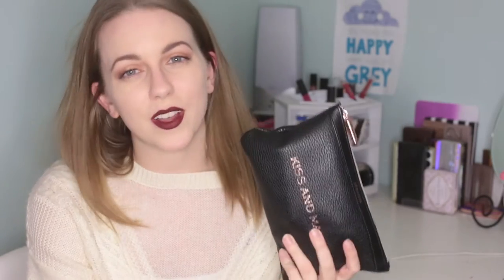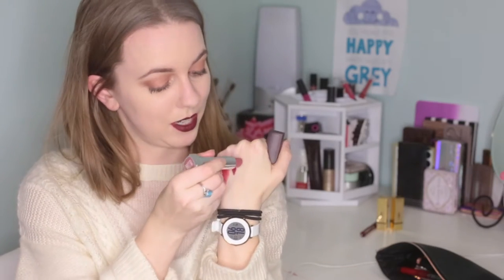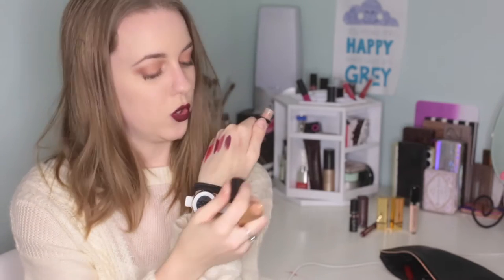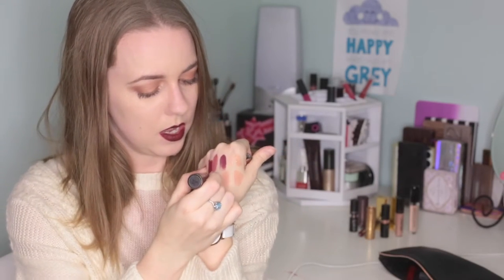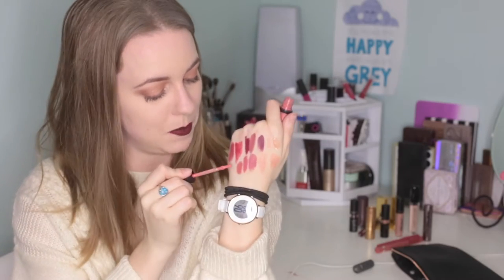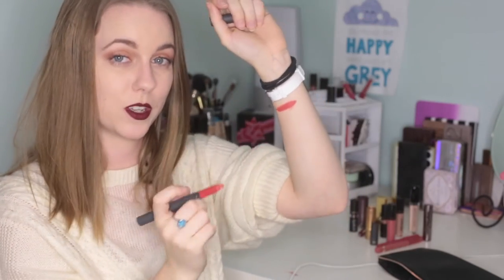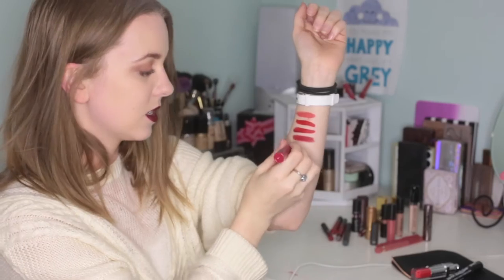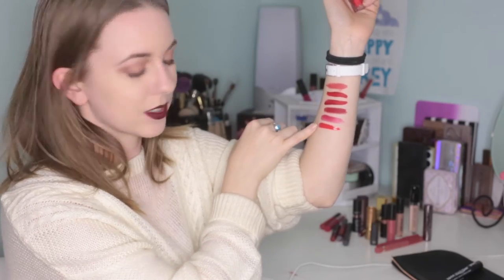Recently Worn Lipstick Collection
Instead of just showing you my whole lipstick collection, or showing you my current makeup routine but having to choose one lipstick, I thought I'd show you everything that's been on my lips in the last month or so. Of course, I still missed one, because when has anyone ever managed to clean every single lipstick out of their purses all at once, but I gave it an honorable mention at the end! Long story short: I've been wearing pretty much exclusively mauve-y nudes, reds, or vampy purples this holiday/winter season.